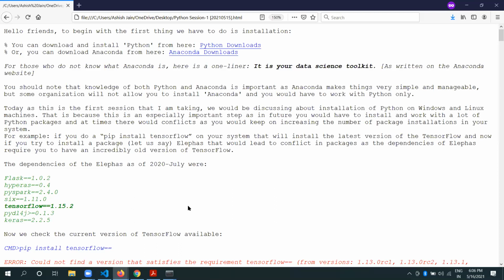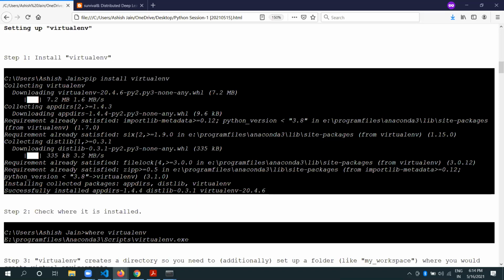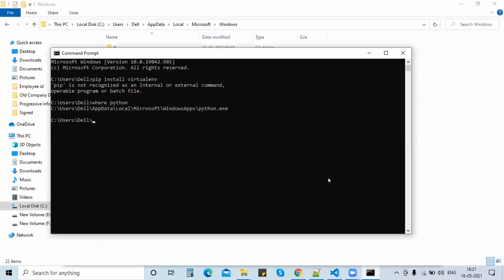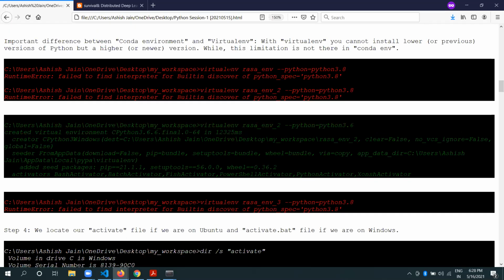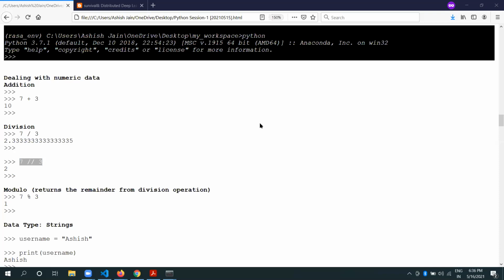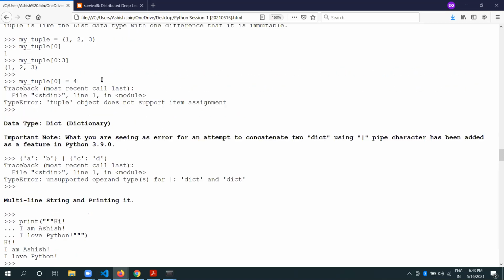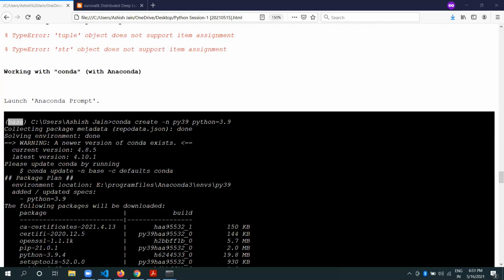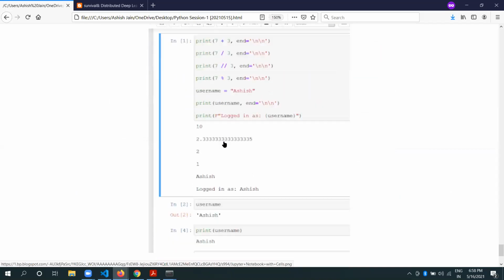Session 1 - Python - 20210516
In this video, we learn about Python's 'virtual environment' and Anaconda's 'conda environment'.
And brief introduction to data types and 'jupyter notebook'.